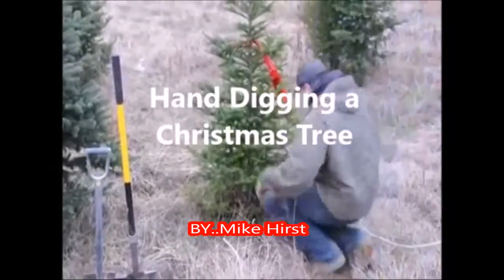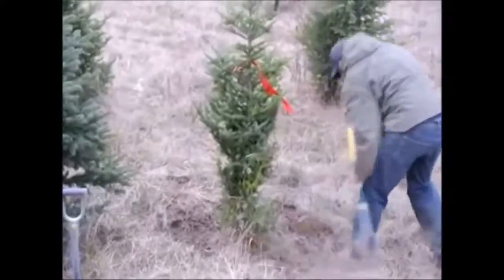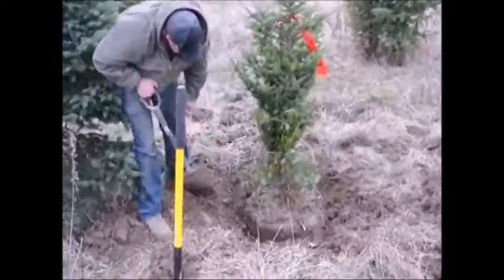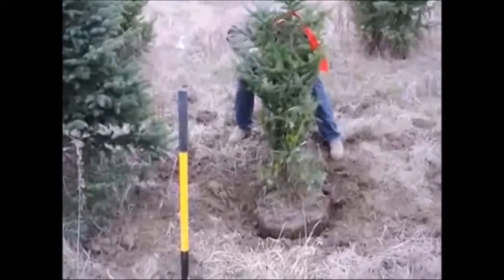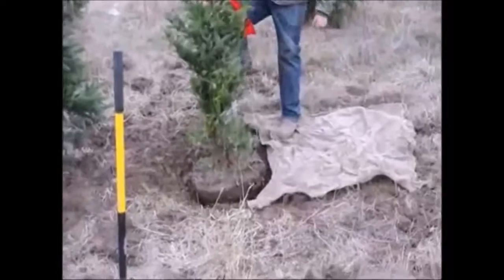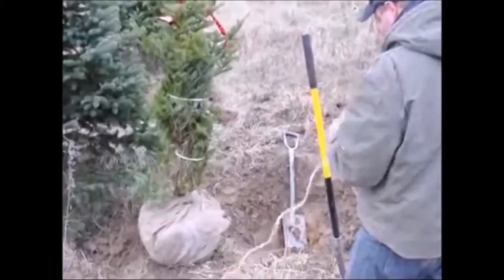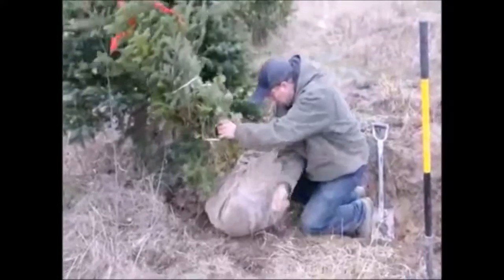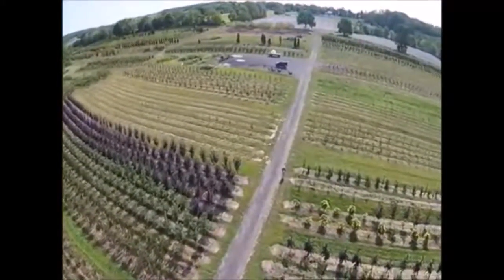Digging an Evergreen Tree at HH Farm How to do itDigging an Evergreen Tree at HH Farm How